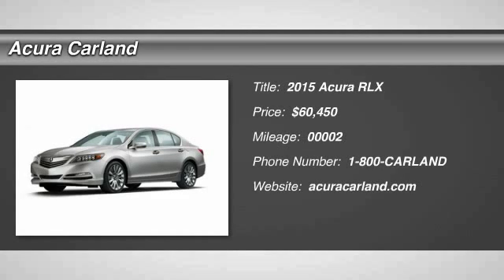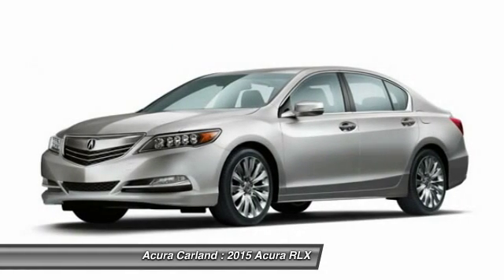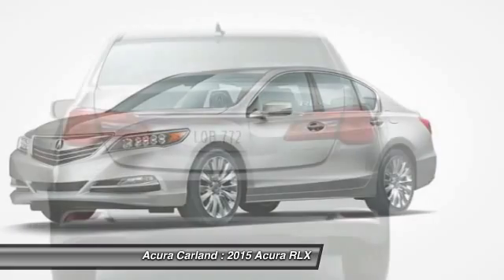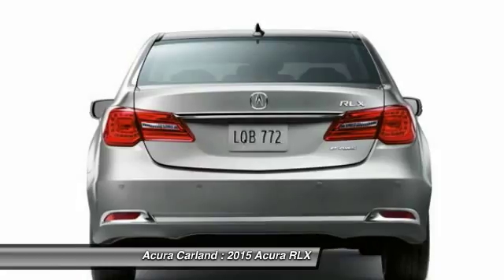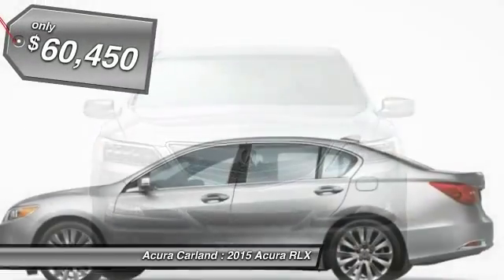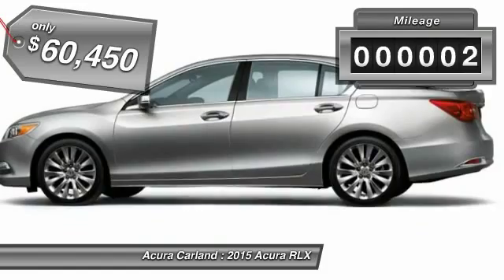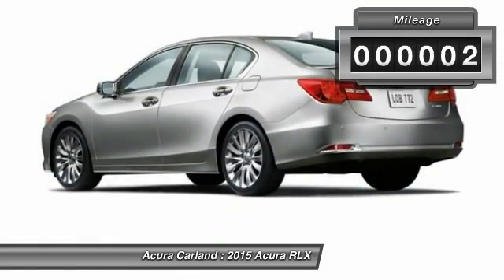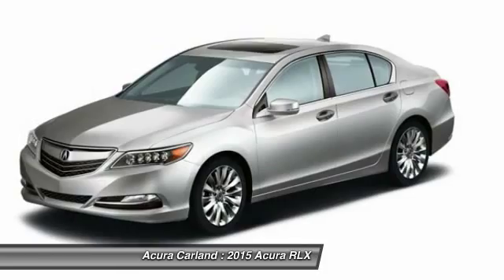2015 Acura RLX Duluth GA FC000030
Best place in Duluth, GA to purchase a New, Certified Pre-Owned, and Used Acura.

2014 ILX
2014 MDX
2014 RDX
2014 RLX
2014 TL
2014 TSX
2014 TSX Sport Wagon
2015 Acura RLX  - $60450

Acura Carland
3403 Satellite Blvd.

Welcome to Acura Carland! Where every NEW Acura comes with a FREE LIFETIME WARRANTY!!! Acura Carland presents this 2015 Acura RLX 4dr Sdn Advance Pkg. Represented in GR and complimented nicely by its EN interior. Fuel Efficiency comes in at 31 highway and 20 city. Under the hood you will find the 3.5L 24-Valve SOHC i-VTEC V6 coupled with the AUTOMATIC 6. Warranty Information: Purchase this Acura with confidence knowing it is backed with a 48 month / 50000 mile warranty. Options and Safety Features: Nicely equipped with ABS And Driveline Traction Control, Active Lane Departure Warning, Airbag Occupancy Sensor, Blind Spot Sensor, Curtain 1st And 2nd Row Airbags, Driver Knee Airbag, Dual Stage Driver And Passenger Front Airbags, Dual Stage Driver And Passenger Seat-Mounted Side Airbags, Forward Collision Mitigation, Front And Rear Parking Sensors, Outboard Front Lap And Shoulder Safety Belts -inc: Rear Center 3 Point, Height Adjusters and Pretensioners, Rear Camera, Rear Child Safety Locks, Side Impact Beams, Tire Specific Low Tire Pressure Warning, Vehicle Stability Assist Electronic Stability Control (ESC). You can finally stop searching... You've found the one you've been looking for! Atlanta's Premier #1 Acura Certified Acura Dealer - Acura Carland, Duluth, GA.